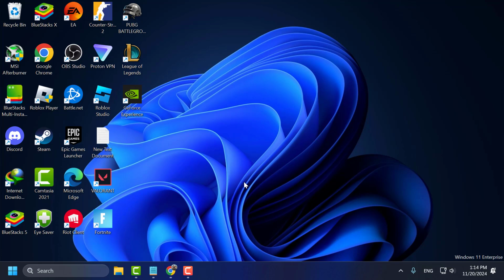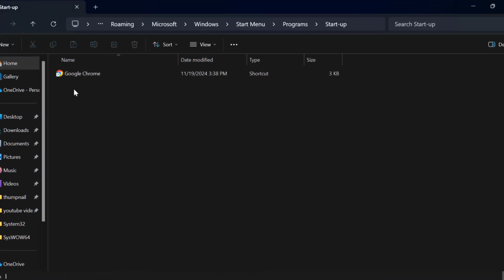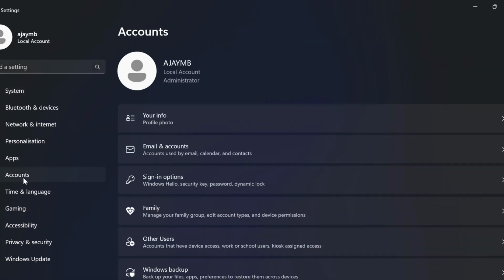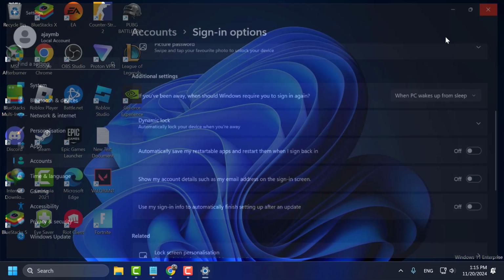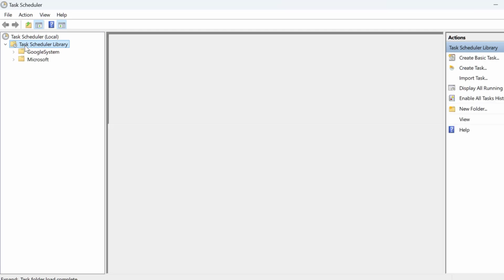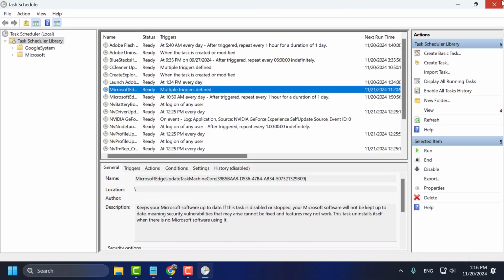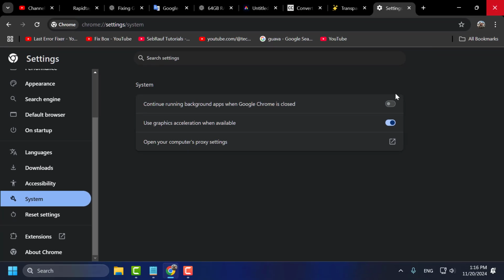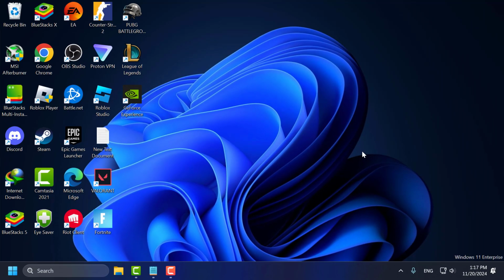How to Fix Google Chrome Automatically Opens in Windows 10/11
If Google Chrome automatically opens on startup in Windows 10/11, it may be due to enabled startup settings or background app permissions. To fix this, disable Chrome in the Task Manager's Startup tab, uncheck the "Continue running background apps" option in Chrome settings, and check for scheduled tasks in the Task Scheduler.

Run Command:
shell:startup

00:00 Intro
00:10 Solution

In This Video:
Stop chrome from automatically opening??
chrome keeps opening by itself
GOOGLE CHROME OPENING AUTOMATICALLY
Chrome Opens up a webpage on boot up automatically.
Chrome automatically opens and runs random Youtube videos
how to stop chrome opening on startup?